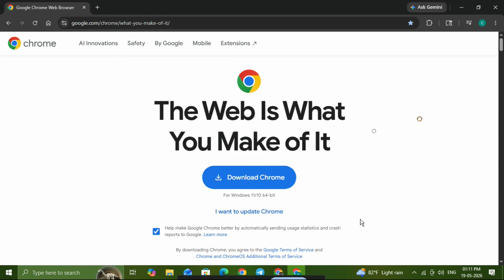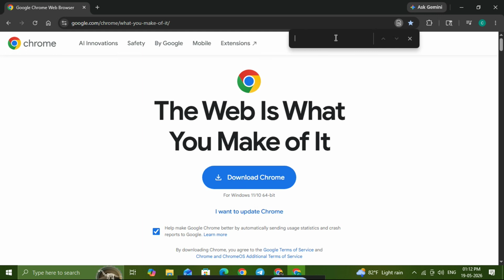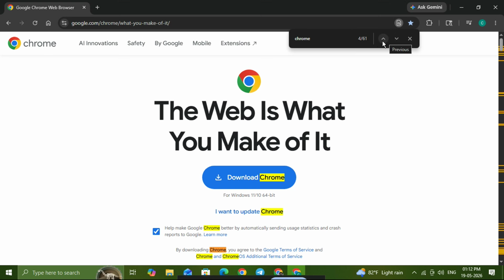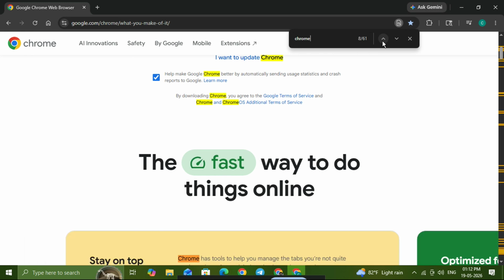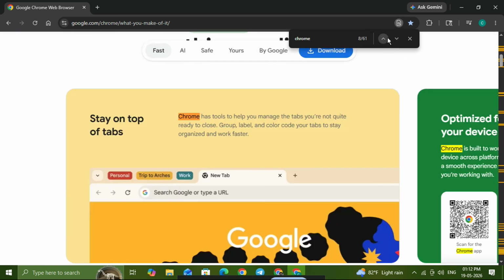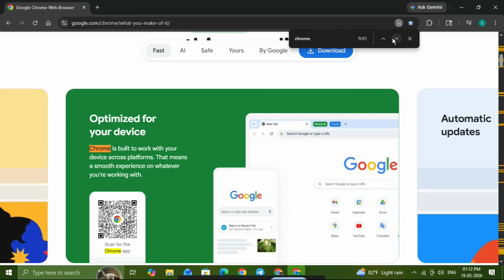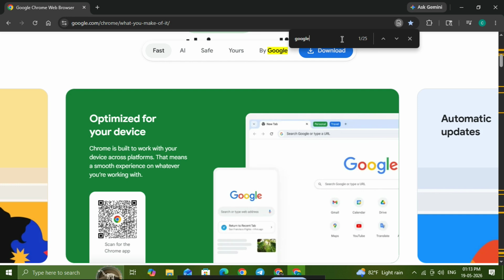How To Find Specific Text On A Webpage In Google Chrome (Easy Guide)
Learn how to find specific text on any webpage in Google Chrome using the built-in Find feature. This quick tutorial shows you how to search words, phrases, names, and numbers instantly.

🕚Timestamps:
0:00 Intro
0:18 Open Google Chrome And A Webpage
0:30 Press Ctrl + F To Open Find
0:48 Type A Word Or Phrase
1:10 Move Between Search Results
1:32 Extra Tips And Outro

✍️What You'll Learn In This Video:
• How To Open Chrome's Find Box With Ctrl + F
• How To Search For Words, Phrases, Names, And Numbers
• How To Highlight Matching Text On A Webpage
• How To Move Between Search Results With Enter And Arrow Keys
• How To Use Chrome's Built-In Page Search Faster

💡Pro Tips:
• Use Ctrl + F on long pages to save time and avoid manual scrolling
• Try searching shorter keywords if a full phrase does not match exactly
• Use the arrow keys to jump through each result one by one
• This works great for articles, support pages, and documentation